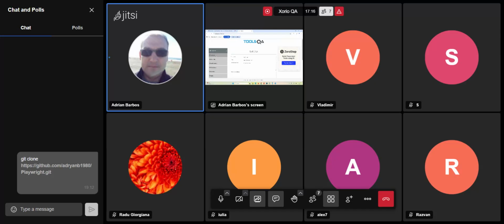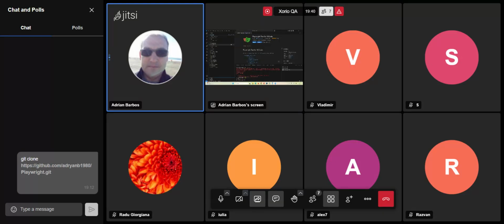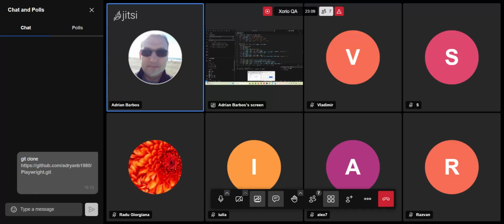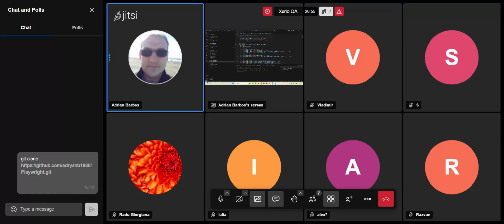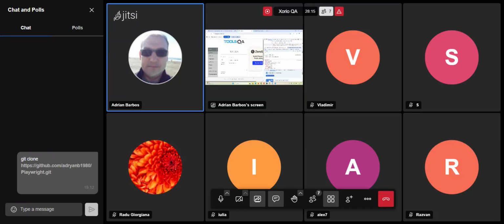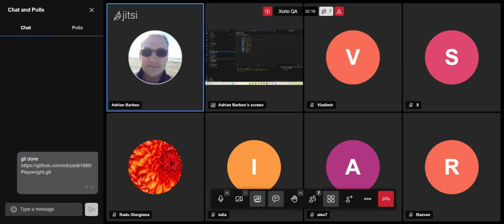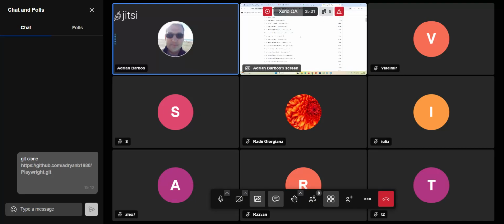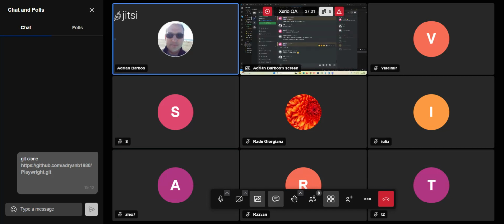xorio QA course session 6 part 2